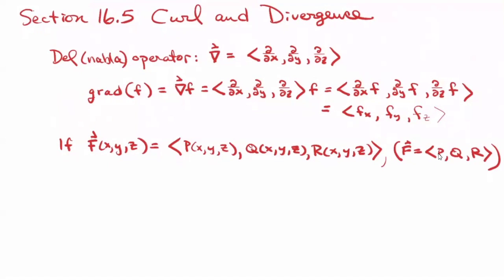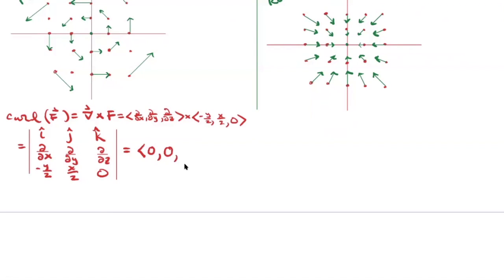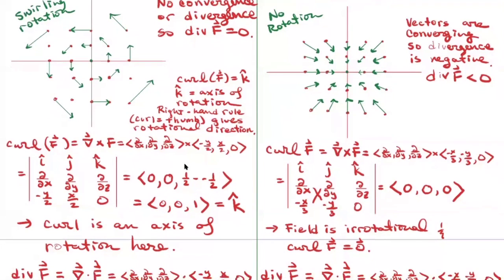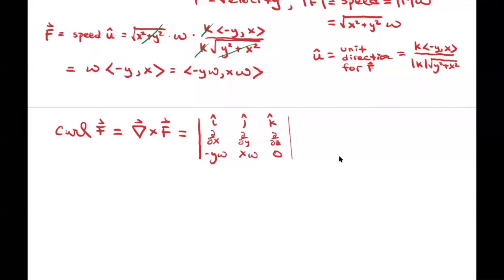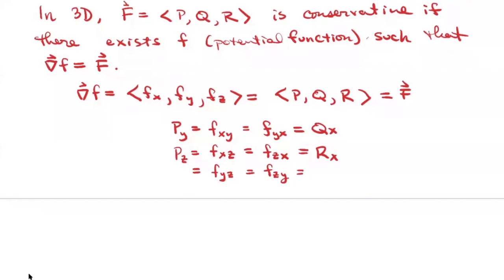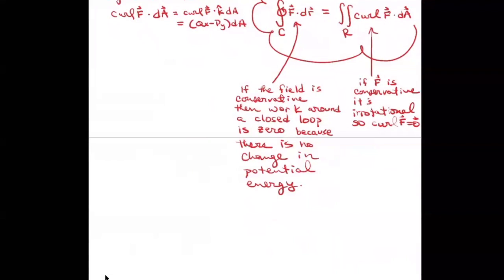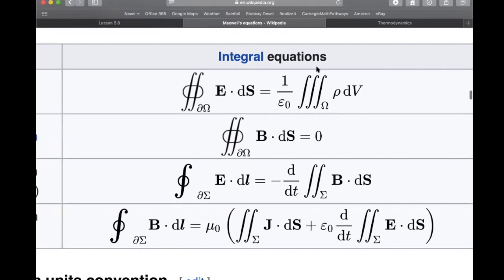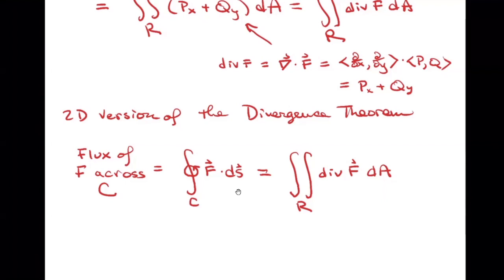Math 280 Section 16.5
Curl and Divergence